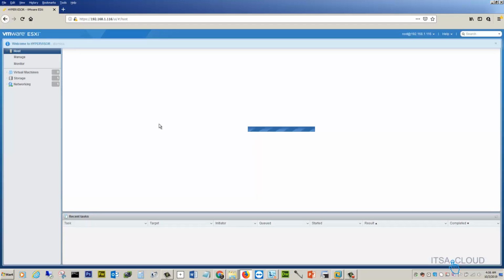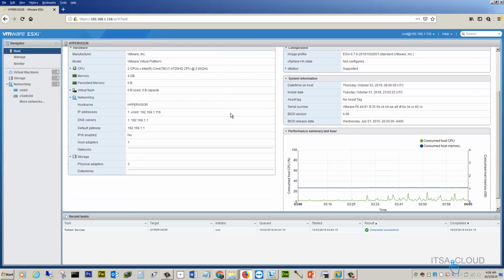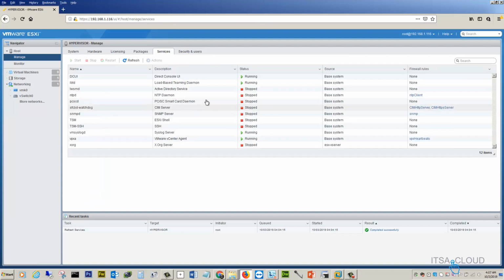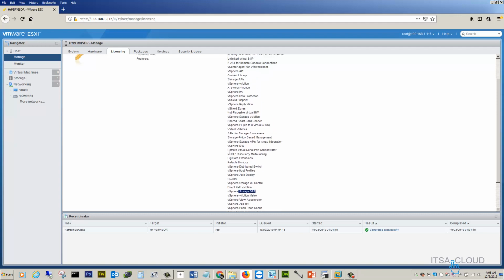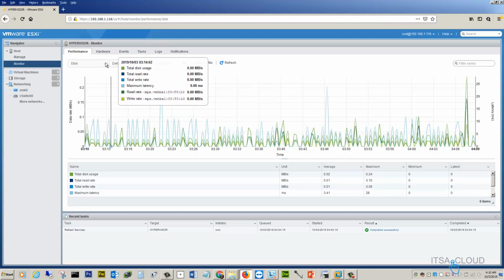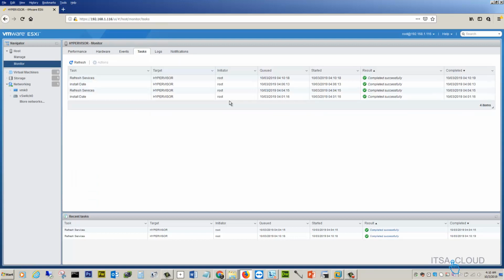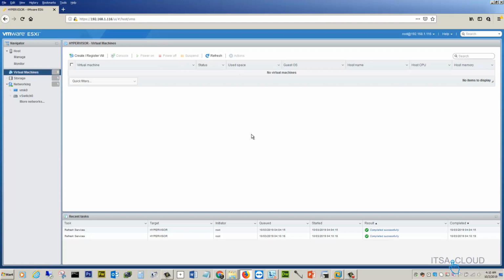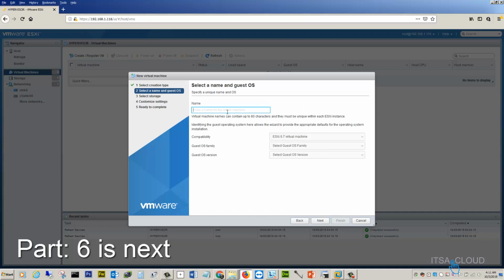Part (5) VMware ESXi (Hypervisor) - Concept & Quick Tour.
While bare-metal hypervisors run directly on the computing hardware, hosted hypervisors run on top of the operating system (OS) of the host machine. Although hosted hypervisors run within the OS, additional (and different) operating systems can be installed on top of the hypervisor. The downside of hosted hypervisors is that latency is higher than bare-metal hypervisors. This is because communication between the hardware and the hypervisor must pass through the extra layer of the OS. Hosted hypervisors are sometimes known as client hypervisors because they are most often used with end users and software testing, where higher latency is less of a concern.